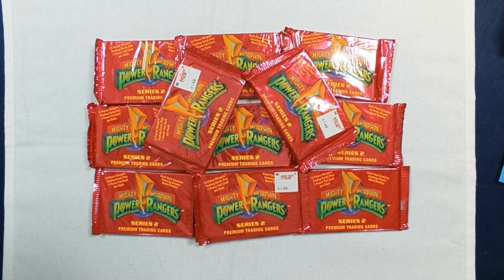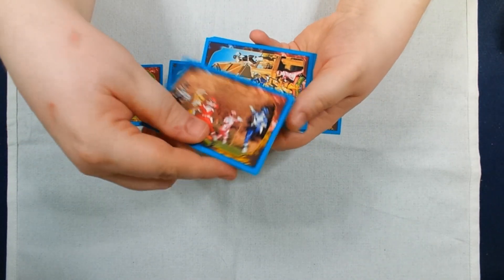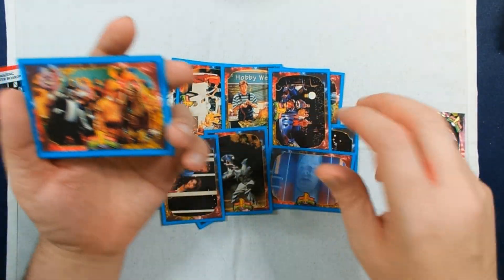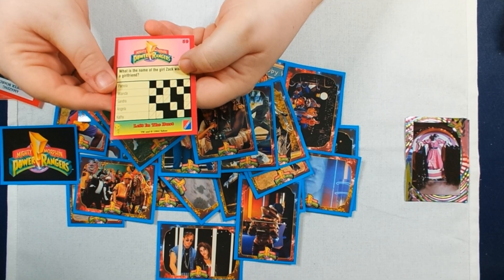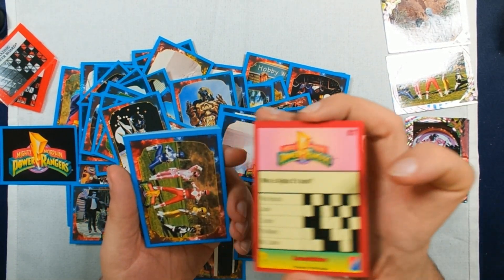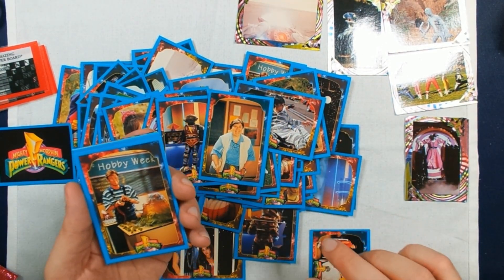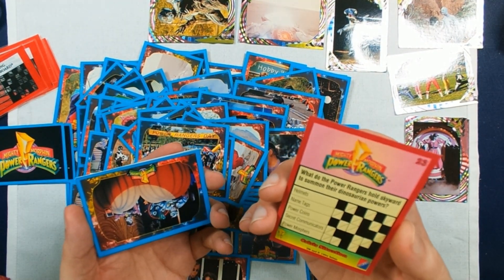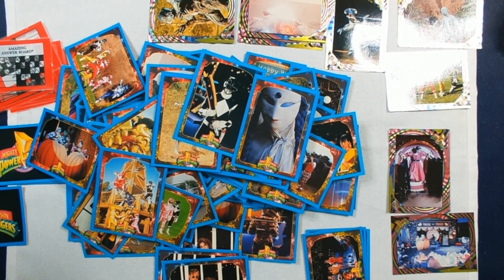Blind Opening Mighty Morphin Power Rangers Trading Cards Series 2, Power Foil Edition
Kami and myself open 12 packs of Mighty Morphin Power Rangers Trading Cards from Series 2, Power Foil Edition.

A lot of these cards come from the Halloween episode, so this set is perfect for Spooky month.